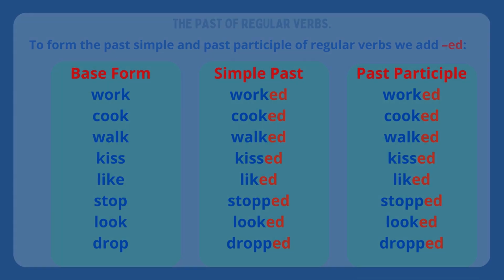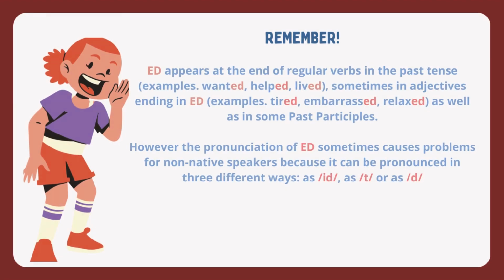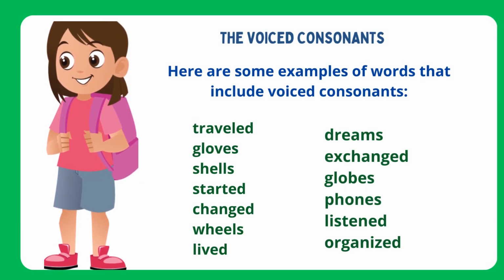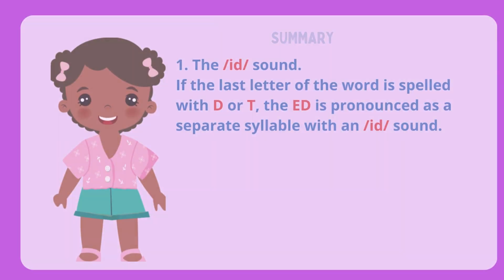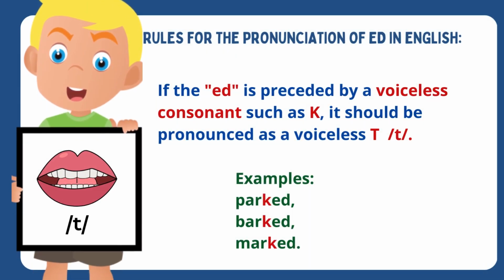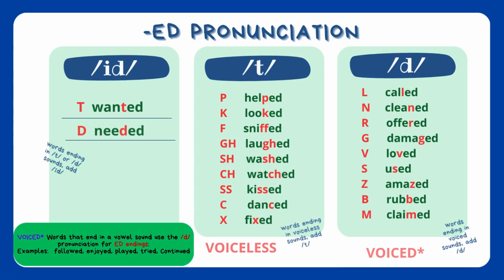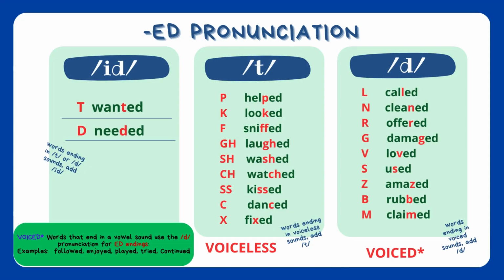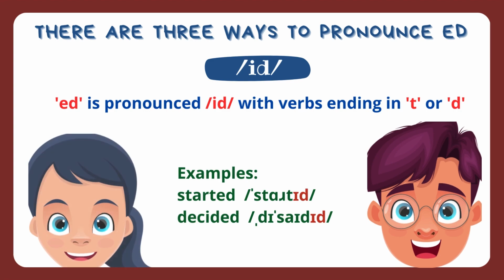Pronunciation of ED in English Past Tense Regular Verbs, Past Participles and Adjectives